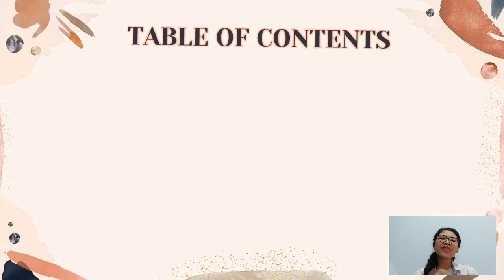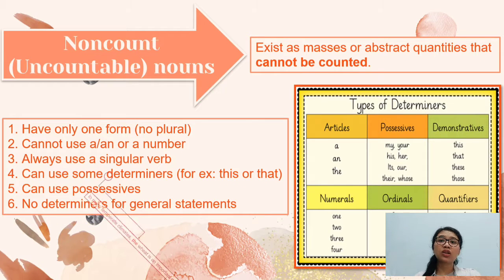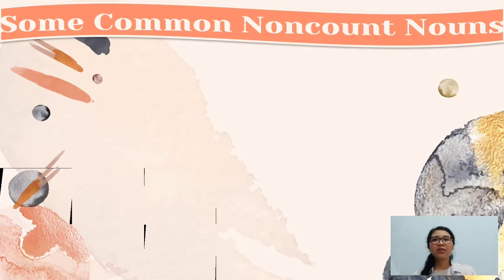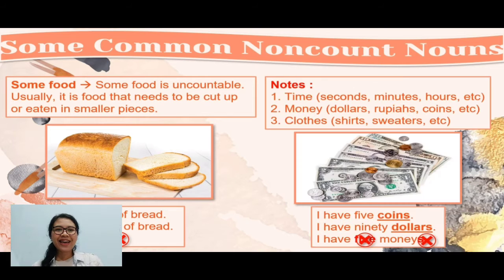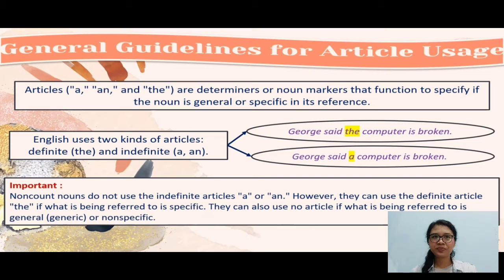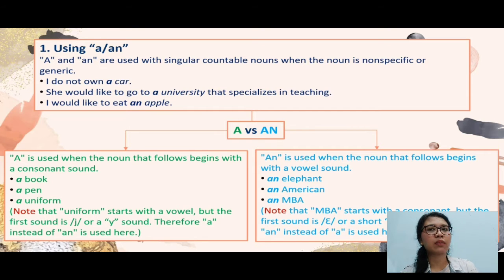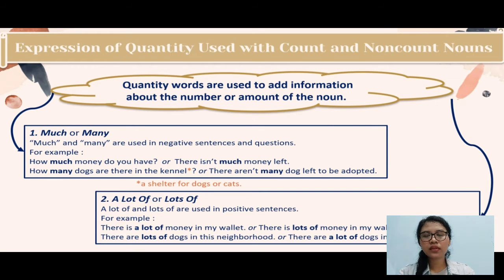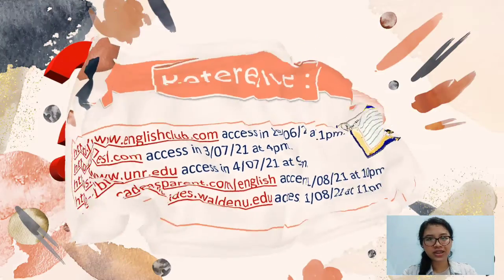Sheila Melinia_202012500968_Group 13_Basic Structure_Y2-I_Noncount Nouns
Hello everyone! I'm Sheila Melinia (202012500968) from Department of English Education, Faculty of Language and Art, University of Indraprasta PGRI.
This video is made to fulfill my courses of Basic Reading.